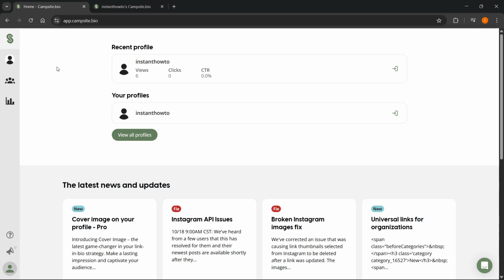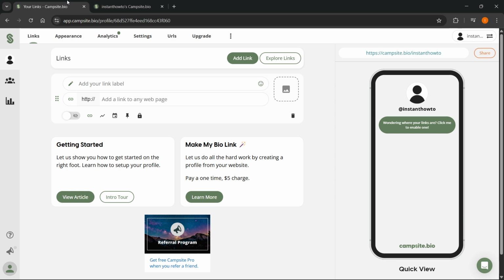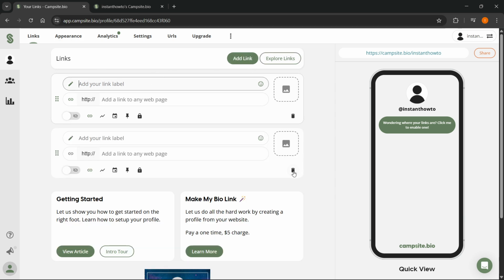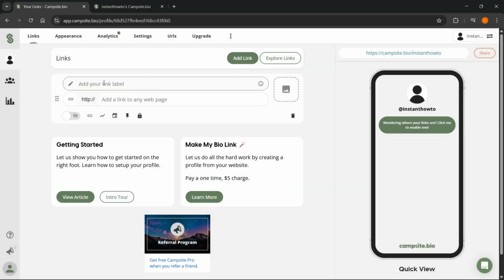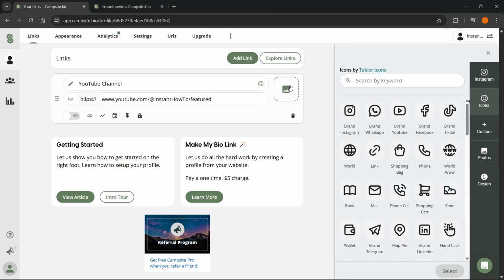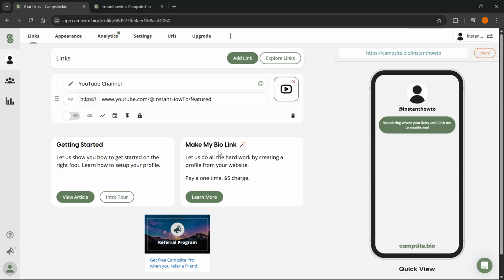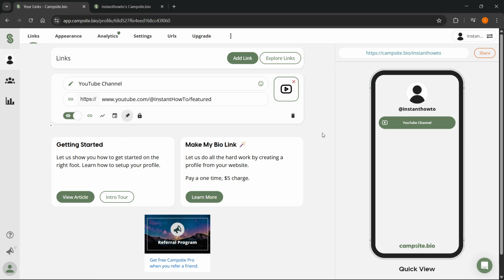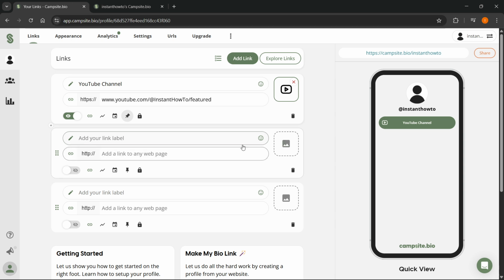How To SET UP Campsite.bio Link (QUICK & EASY) 2026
In this video, I'll show you how to set up Campsite.bio link. This is a full guide on how to create and manage your Campsite.bio link in 2026. In case you've been trying to set up a Campsite.bio link, this is the video you need to see!